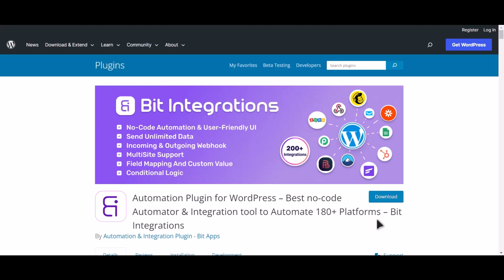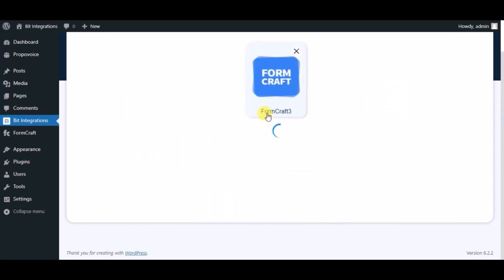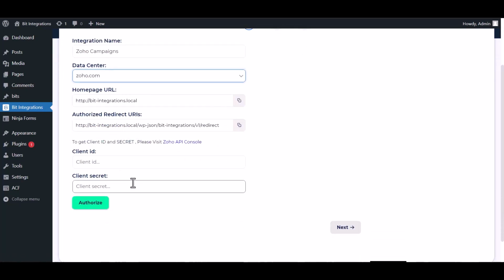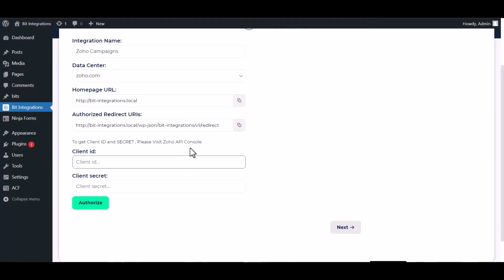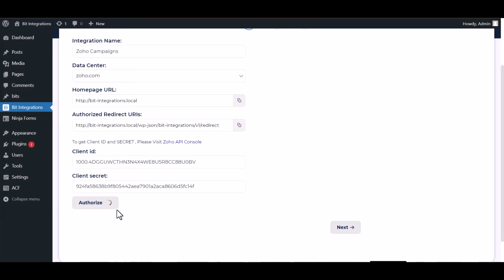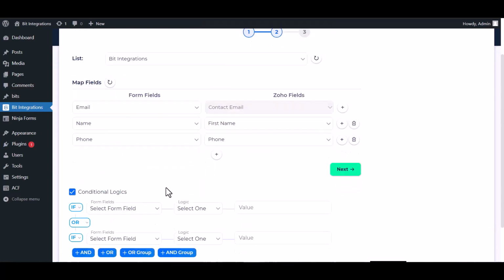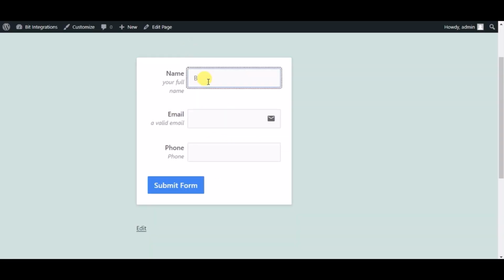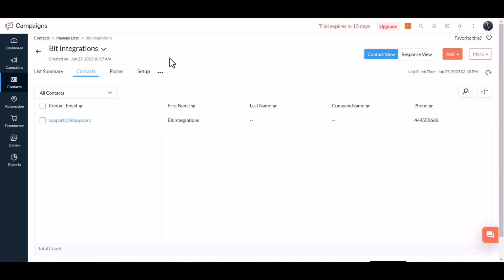(Free) Integrating FormCraft with Zoho Campaigns | Step-by-Step Tutorial | Bit Integrations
🔗 Ready to elevate your email marketing strategy? Join us in our latest tutorial, where we unveil the seamless integration of FormCraft with Zoho Campaigns, an innovative email marketing platform. Discover how to effortlessly connect these tools using the Bit Integrations WordPress plugin.

In this video, we walk you through the step-by-step process of integrating FormCraft with Zoho Campaigns. Say goodbye to manual data transfers and hello to streamlined automation for your email marketing campaigns.

Key Highlights:
✅ Comprehensive tutorial on integrating FormCraft with Zoho Campaigns using the Bit Integrations WordPress plugin.
✅ Unleash the potential of your email marketing campaigns by combining FormCraft and Zoho Campaigns.

Whether you're a marketer, business owner, or enthusiast, this integration empowers you to seamlessly merge FormCraft with Zoho Campaigns. Watch the video now to take your email marketing to new heights!